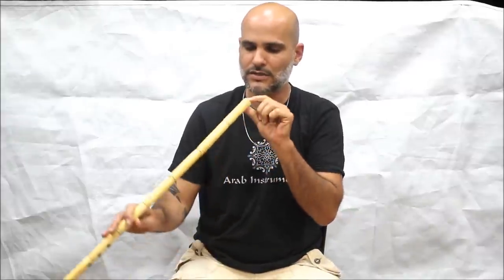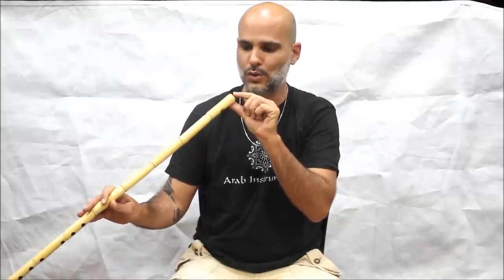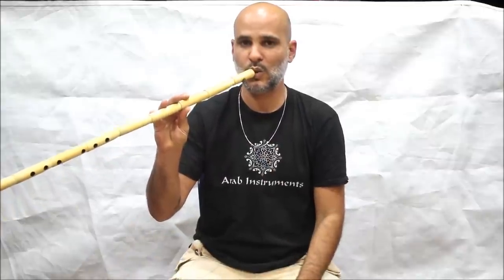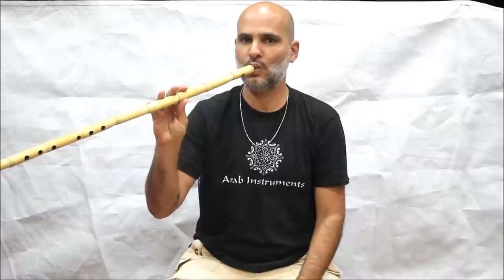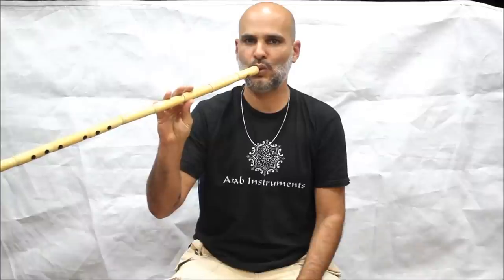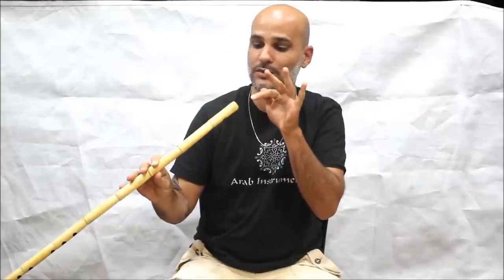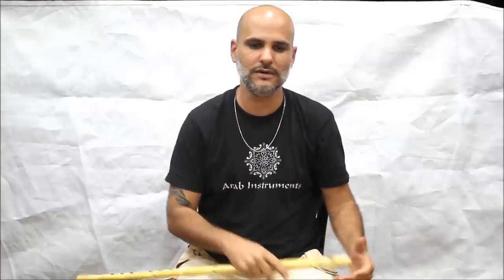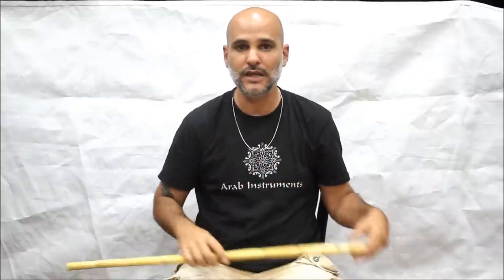Ney Tutorial - How to Play the Ney - Ney Lesson #2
We hope you enjoy our lesson.
See you on our next lesson.